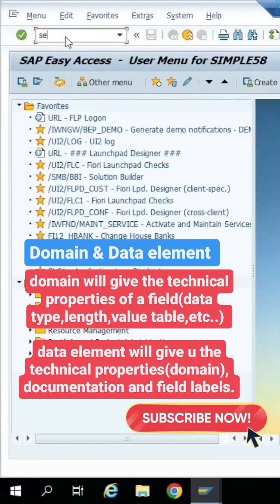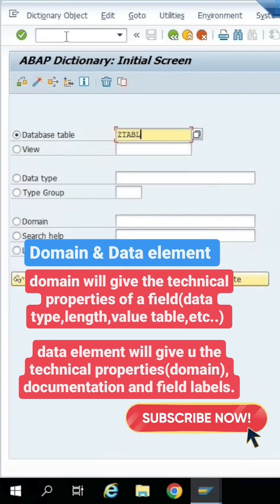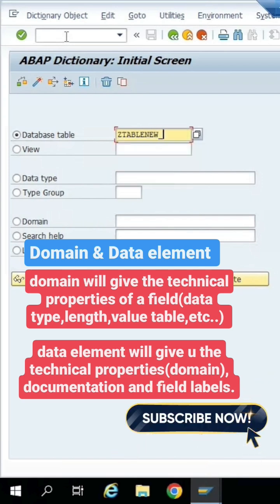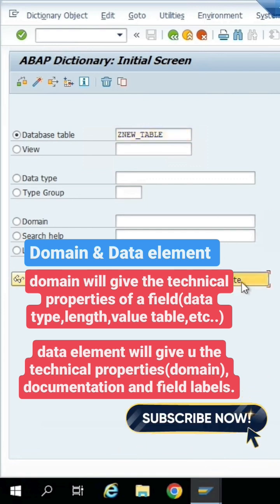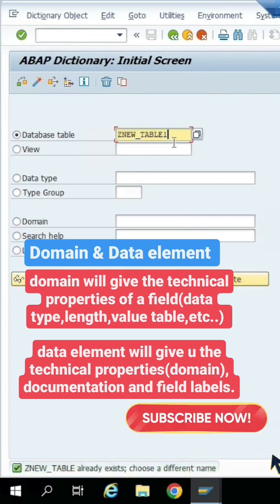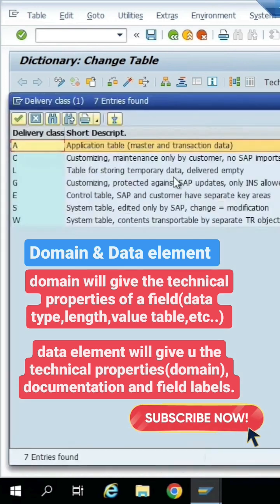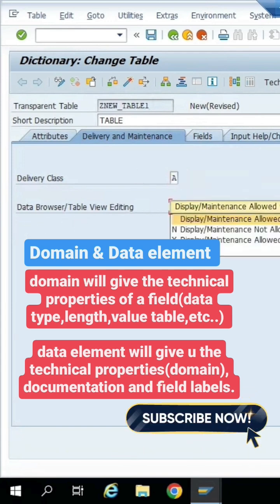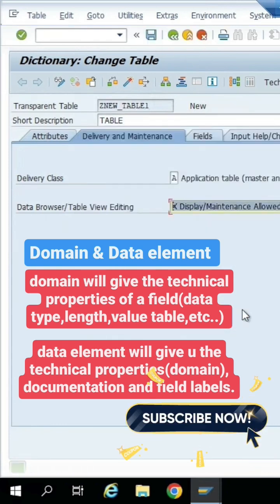how to create data element and domain